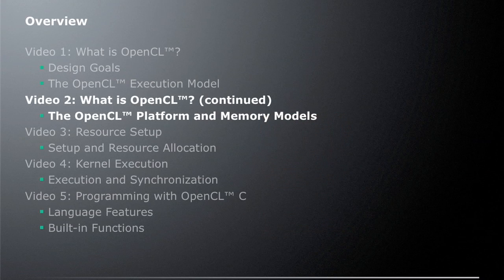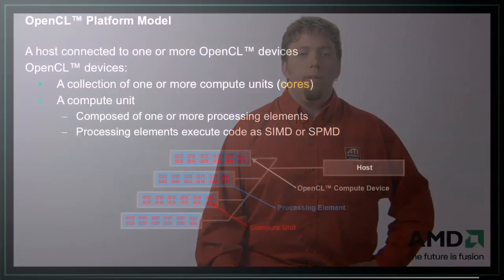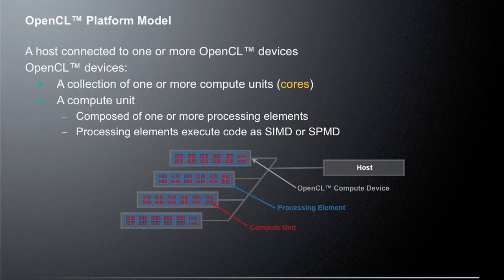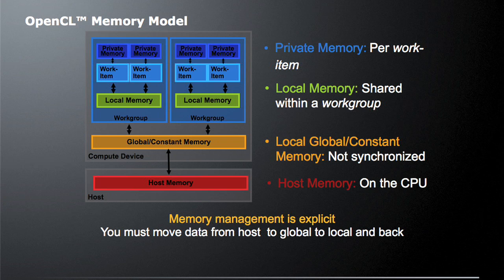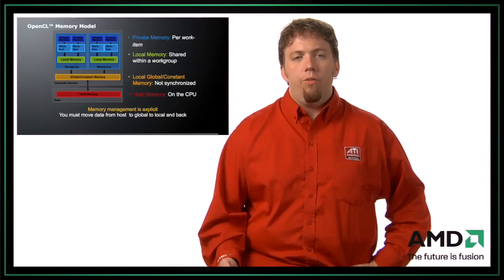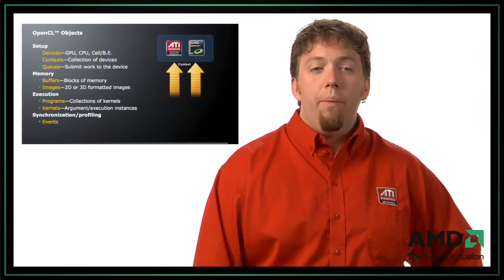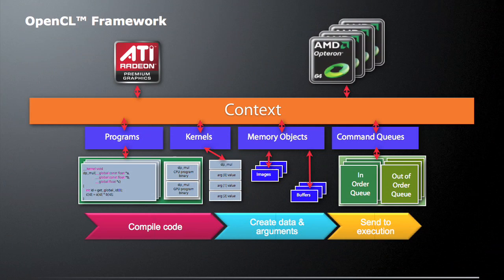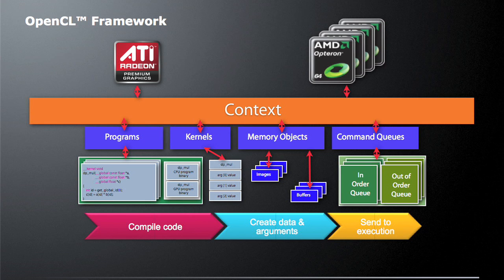ATI Stream OpenCL™ Technical Overview [Part 2] - What is OpenCL™? (Continued)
In this video, you continue to learn about OpenCL™. We describe the details about the OpenCL™ platform and memory models. Topics covered include compute devices, memory devices and memory hierarchy.